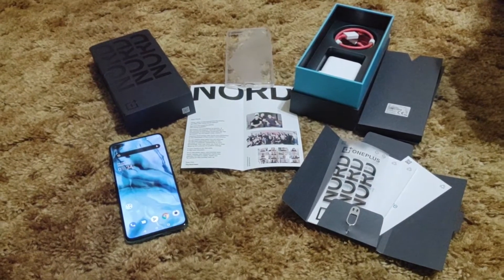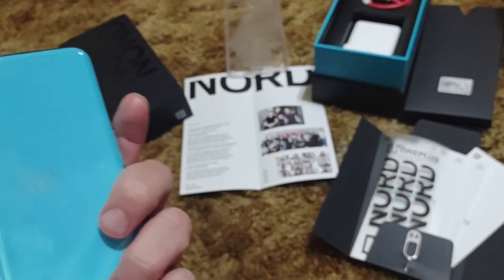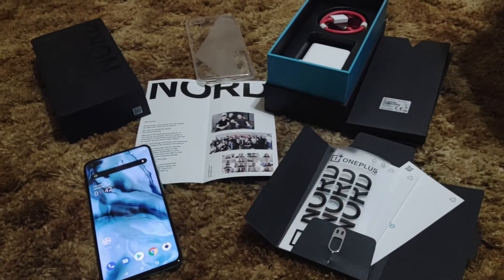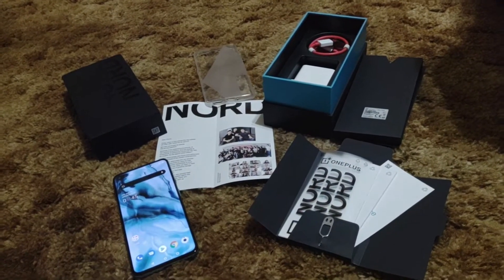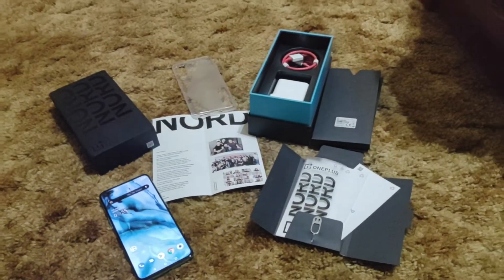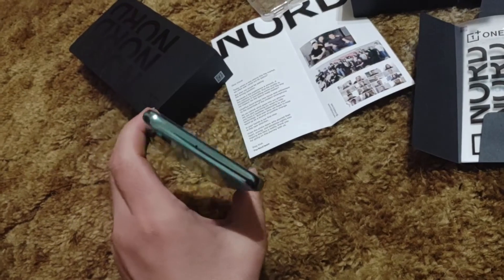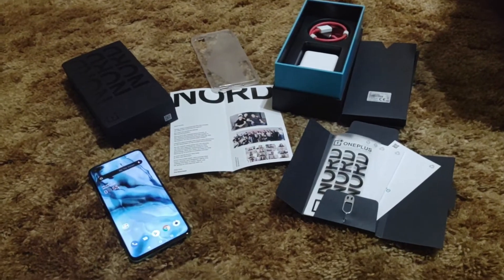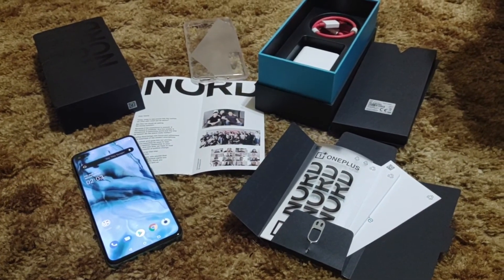OnePlus Nord 5G 12GB/256GB Snapdragon 765G Long Overview